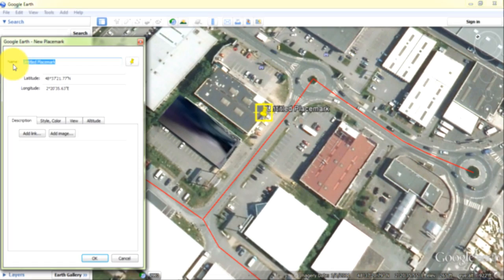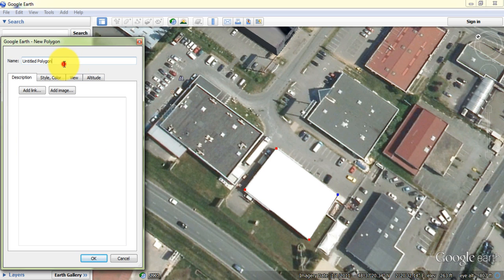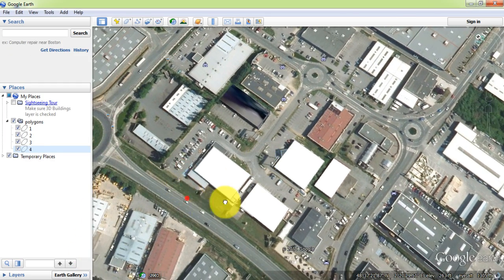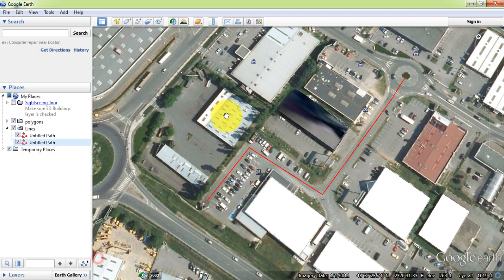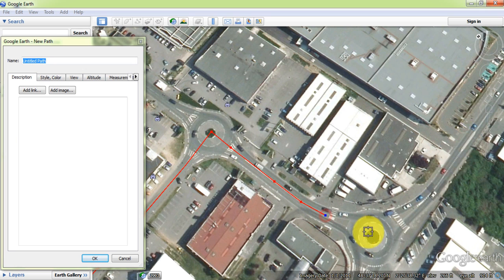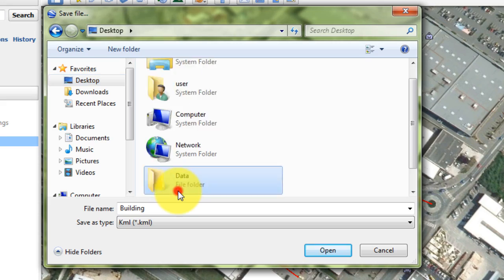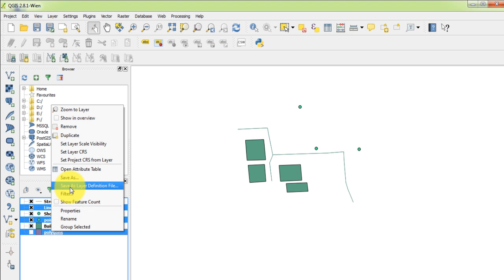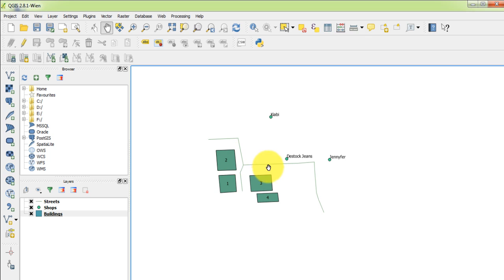How to digitize vector data in Google Earth and export them to Shapefiles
We know the importance of google earth and its high resolution imagery of any area.

Sometimes we like to use this imagery to create updated vector data.

In this tutorial, you will see  an efficient way for the creation of vector layers like to digitize vector data directly in google earth, import them in QGIS, and save them finally as Shapefiles.

Using this method, you can create vector layers for many kind of data like roads, places, rivers, water-body , settlements..etc
The example data digitized in this tutorial are buildings as polygons, streets as lines and stocks as points.